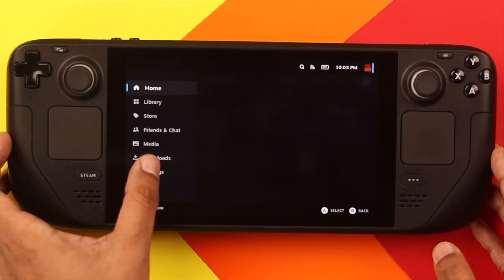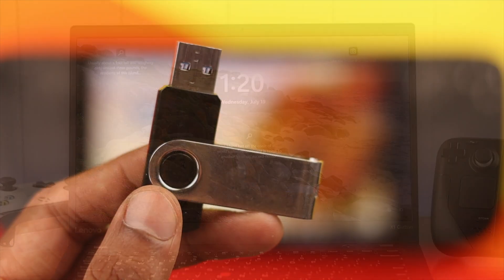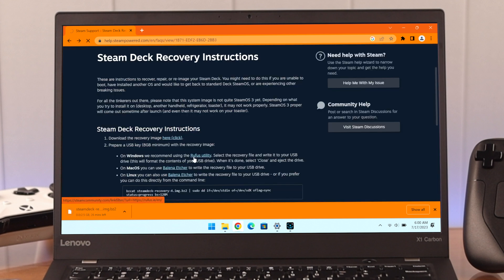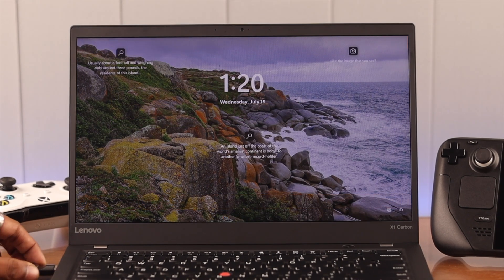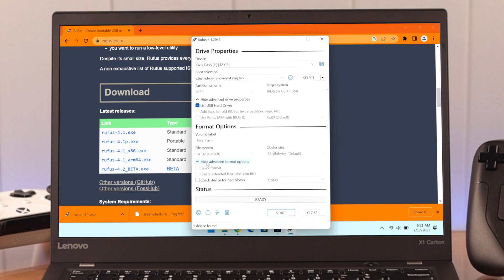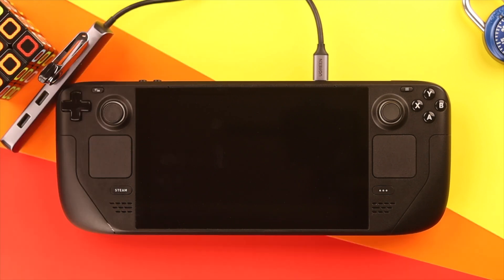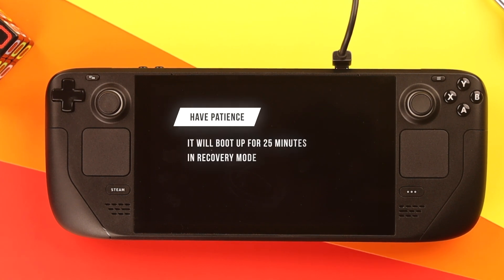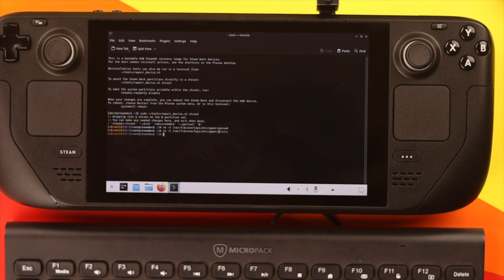Steam Deck: How To Reset SUDO Password Without losing Data!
Have you forgotten the SUDO Password you have already set up on your Seam Deck? Worry not, simply follow these 3 very easy steps to reset your old root password so you can set a new Admin Password on your Steam Deck without losing any of your data.

We will also show you what to do if you don’t mind the data loss too.

Command:
sudo ~/tools/repair_device.sh chroot
rm -f /var/lib/overlays/etc/upper/passwd
rm -f /var/lib/overlays/etc/upper/shadow

0:00 Reset SUDO Password without Data Loss
0:16 If you don't mind losing Data
0:29 What you need
0:41 Step 1: Get Steam OS
1:05 Check your Computer system Type
1:14 Step 2: Prepare your USB Drive
1:46 Step 3: Insert and reinstall Steam OS